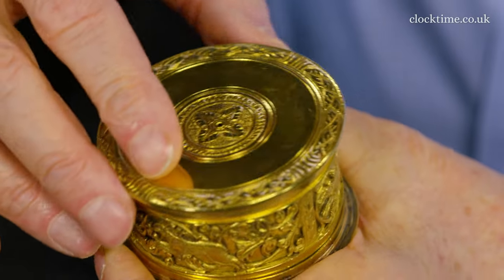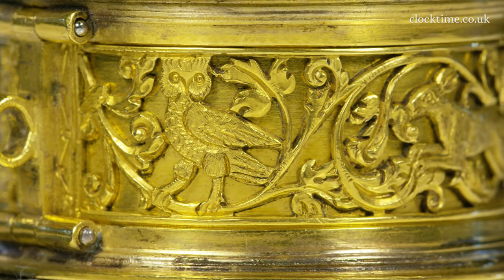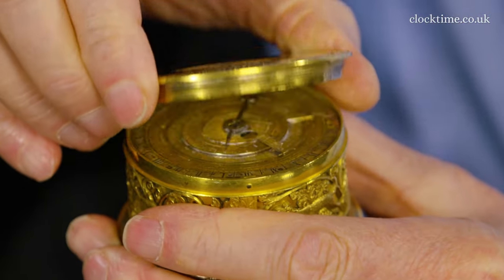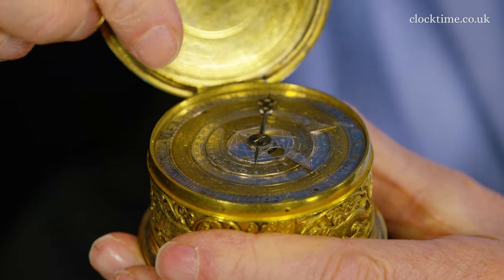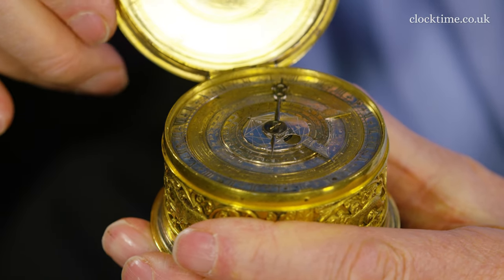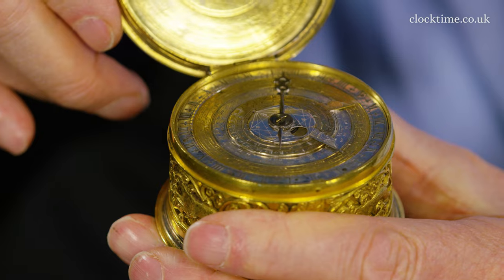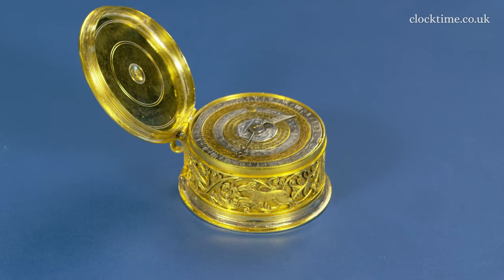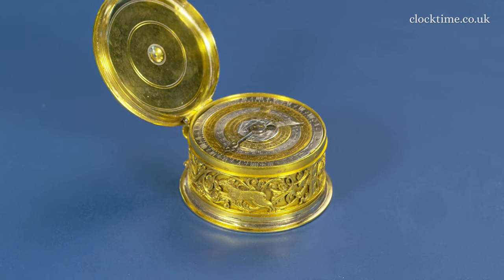Clocktime Vallin Astrological Table Clock c1600, 01 Introduction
Nicholas Vallin – Gilt drum table clock with 24-hour silver chapter ring, 365-day gilt calendar, silver zodiac, gilt moon age and phase.

Join Dr John C Taylor OBE from the Clocktime digital museum as he introduces the Vallin Astrological Table Clock, c1600.

I'd like to share with you this wonderful little clock, and if I think it was wonderful, what on earth did people think 400 years ago when it was made in London by Nicholas Vallin? It was made in about 1600, just in the last few years of Queen Elizabeth's reign, and it's still, I think, the most astounding little clock. It's a little drum case with animals running around the edge, but when you open it, you've got a 24-hour dial, 360° calendar, and all the phases of the moon and the Zodiac to have a look at. So, this little clock was made in London 400 years ago by candlelight without spectacles, by wonderful craftsmen.